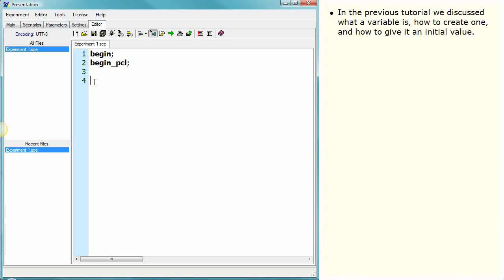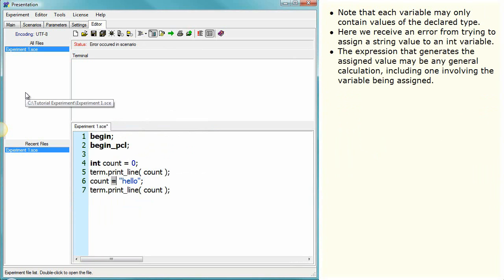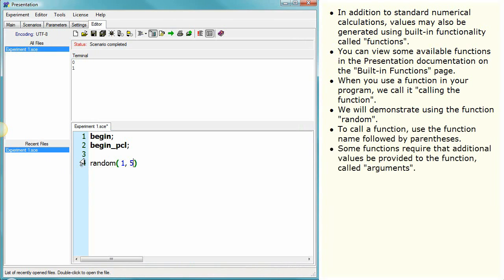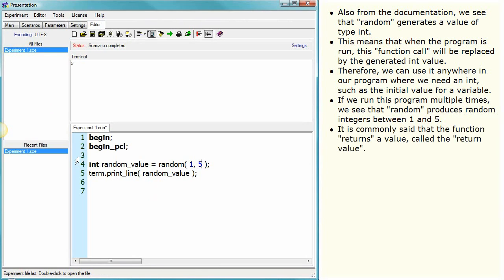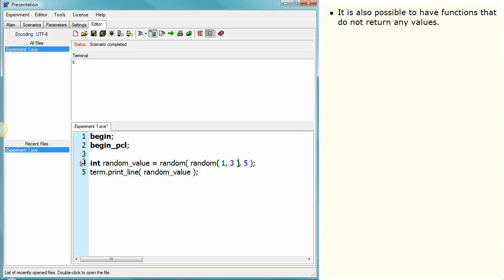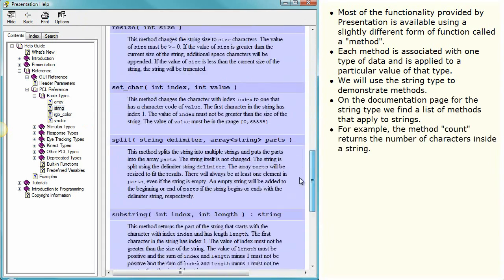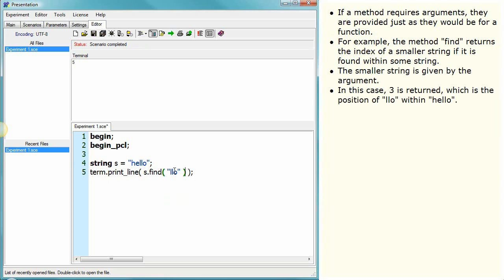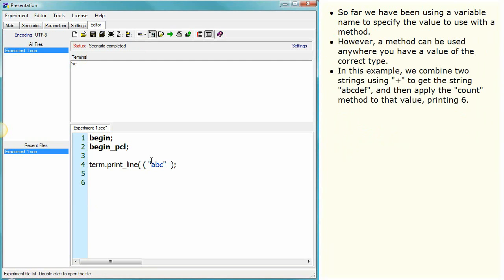Intro to Programming - Variables and Methods